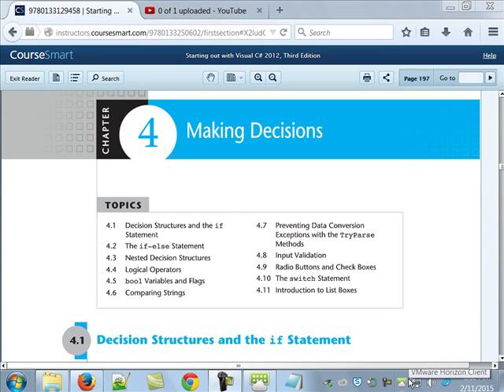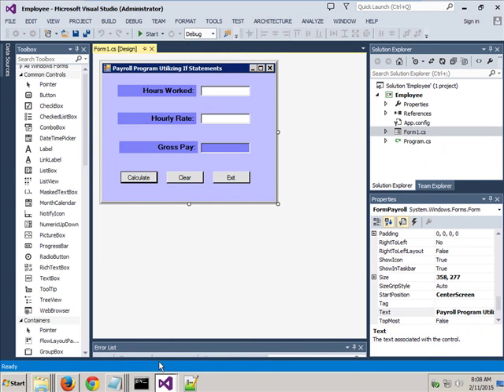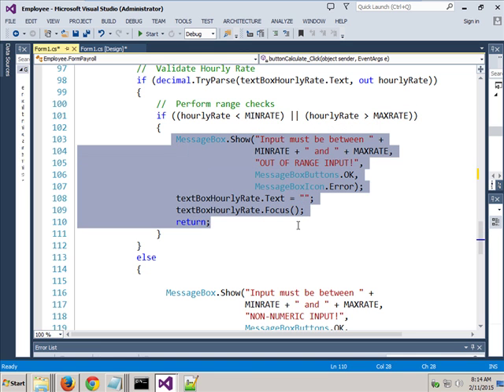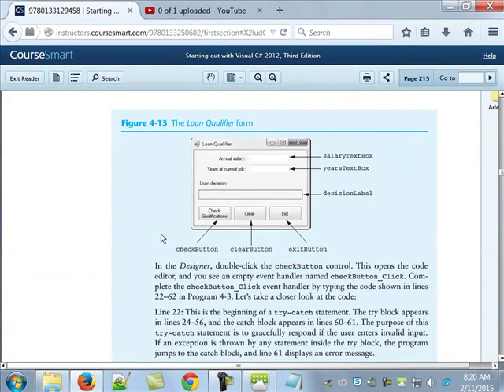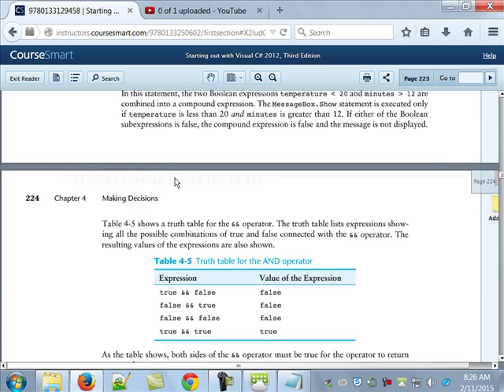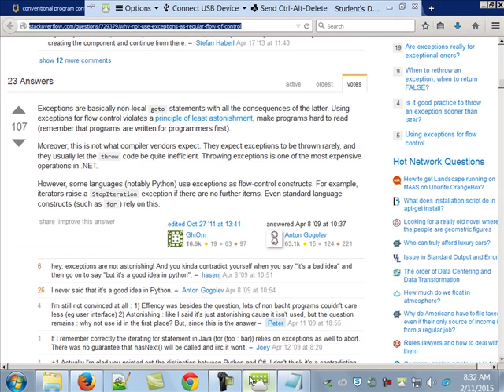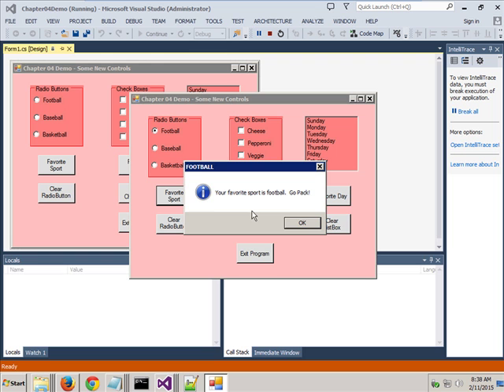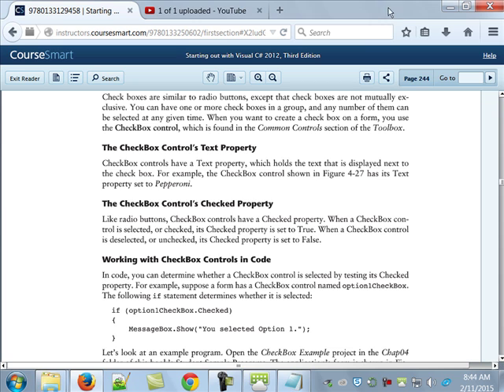152-142 Chapter04 - Lecture - Part01 - 02-11-2015